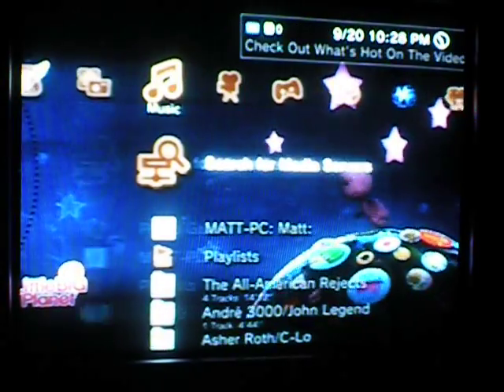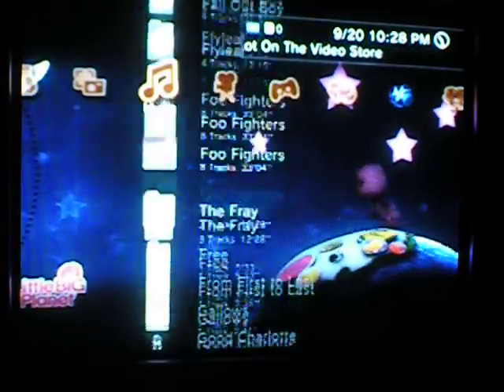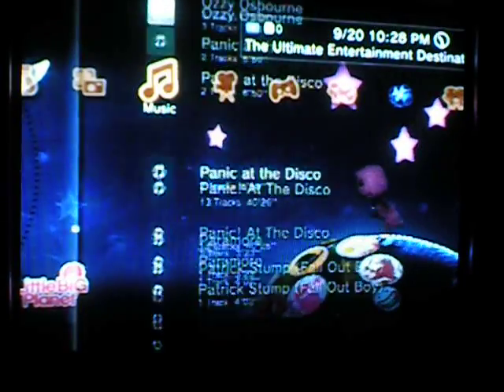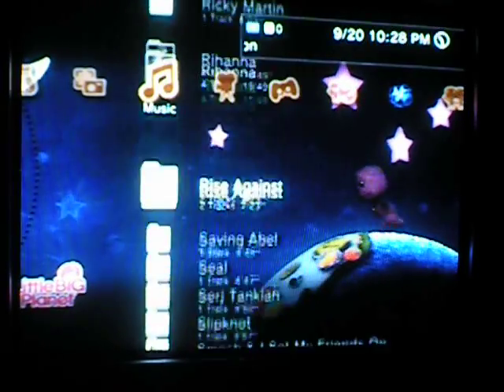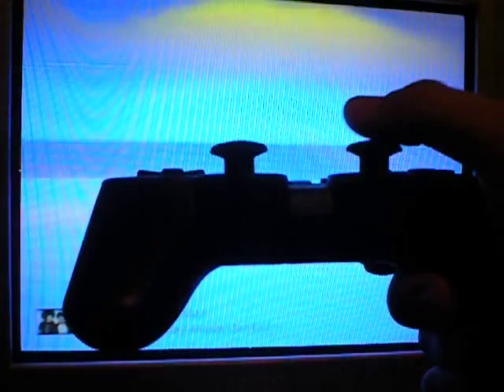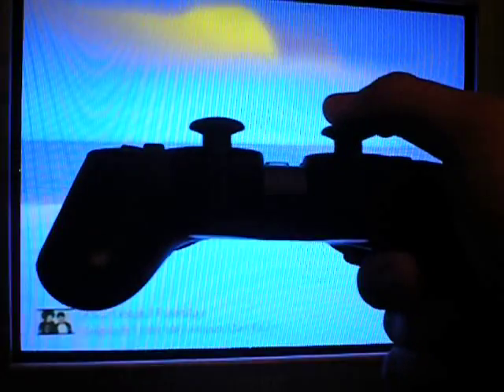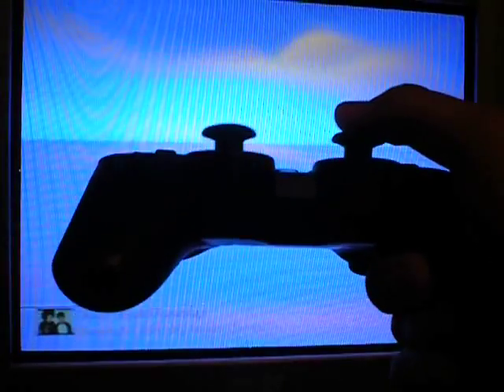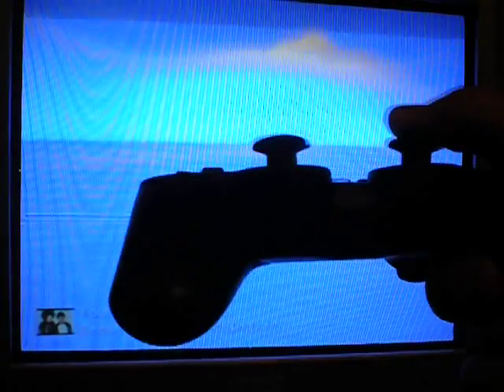How to Change the Look of the Visualizer on PS3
This tutorial will teach you how to change the look of the visualizer on the PS3 during media playback